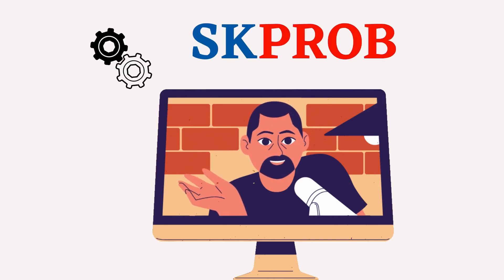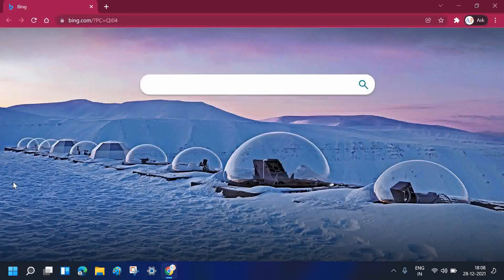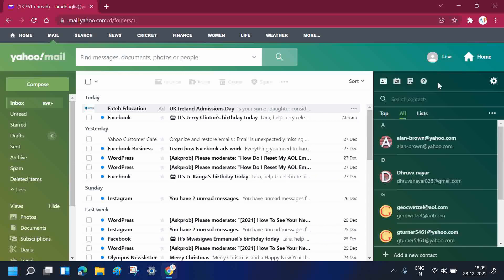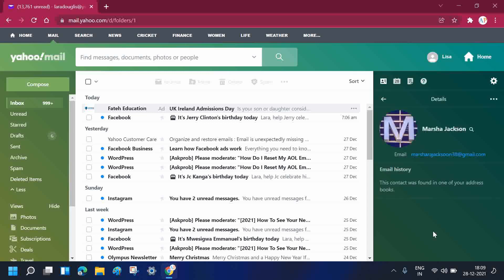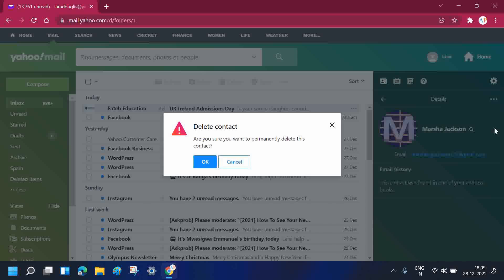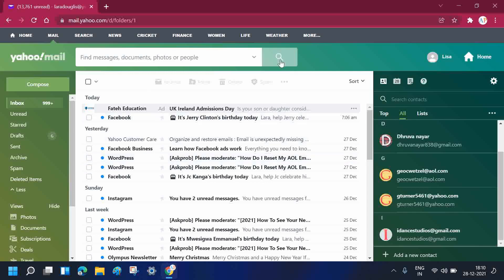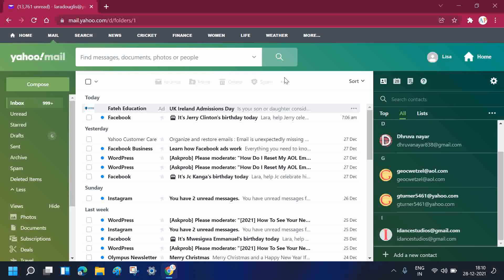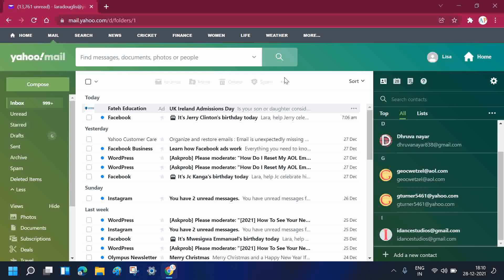How To Delete Contacts From Yahoo Account Easily?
If you want to delete the unnecessory contacts from your yahoo mail account but don't know how to do it? here are the complete guide to fix such issues. you can apply it on your devices.
1. first of all, you need to open the yahoo mail account on the computer.
2. Click on the contacts tab.
3. Now select the account that you want to delete.
4. Press the more button and then click on the delete contact button.
5. Finally, your contact will be deleted from the account.
In case, if you have any kind of issues with the yahoo account, you need to visit askprob blogs for more assistance. In case, if you want to read complete article about yahoo contacts, you can visit:

Related terms:
how to remove contacts from yahoo account?
How to delete unnecessary contacts from yahoo account?